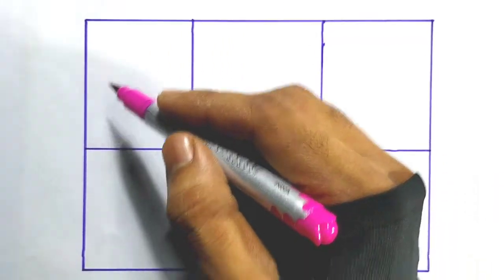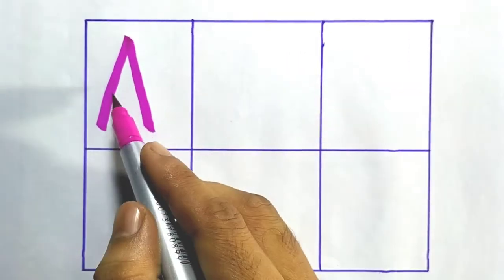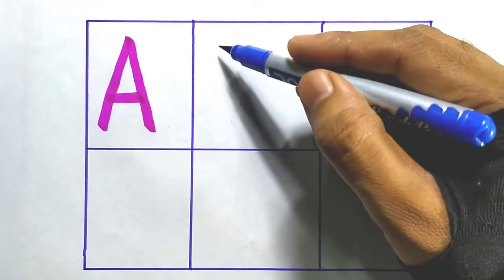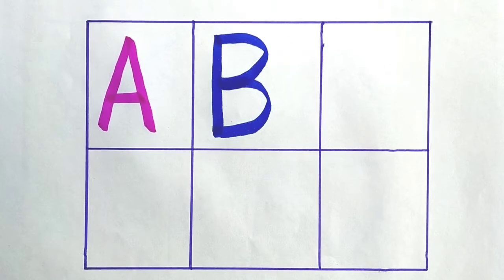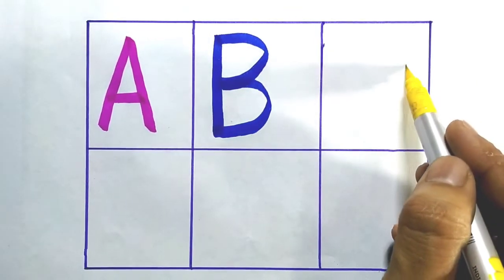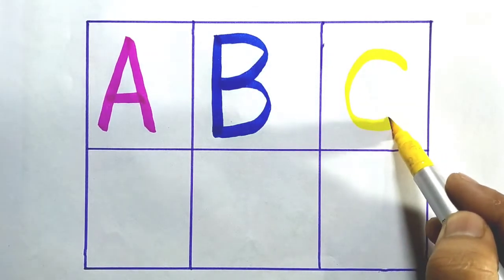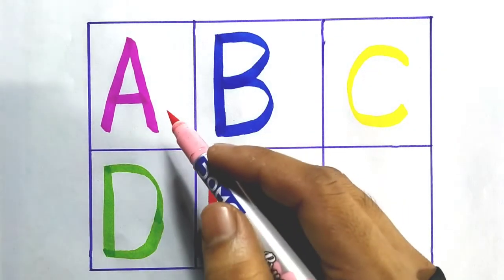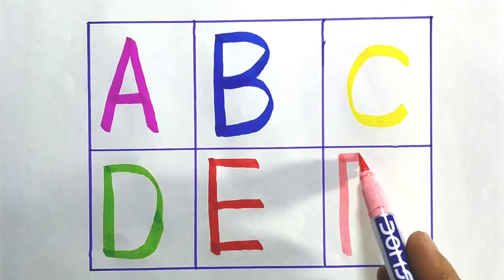a for Apple, B for ball, c for cat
Introduction

The ABC Song is one of the most popular and well-known children's songs. It is a great way t introduce the alphabet to young children. The song has been around for many years and has been sung by many different artists. The ABC Song is a great way to teach the alphabet to young children. It is simple and easy to sing along to The ABC Song is a great way to teach the alphabet to young children. It is short and sweat, making it easy for little ones to learn

A, a, apple Apple A apple Apple

Afor apple, for ball-what a great way to start the ABC song! This simple tune is a great way to

introduce the alphabet to young children. And what better way to do it than with one of everyone's favorite fruits-apples!

This classic children's cong has been around for genmations, and its popularity is sure to continue. After all, who doesn't love aging about apples? So whether you're teaching the ABCs to

a group of toddlers or just enjoying a nostalgic sing along with your own kids, be sure to include The "An apple-Apple" section in your performance!

B, b, ball-Ball

is for ball Whether you're playing patch with a friend or shooting hoops by yourself, playing with a ball is always a fun time. There are so many different kinds of balls to play with too-from

basketballs to soccer balls to Tennis balls.

No matter what kind of ball you're playing with the important thing is to have fun! So get out there

and start tossing around a few ball you'll be glad you did Cis for cat just like Ala for apple and Bla for ball. Cats are fun to watch and play with, and they

C, c, cat-Cat

make great pets. But before you get a cat there are a few things you should know about them

For starters, cats need plenty of exercise. They love to run and jump and play, it's important to have plenty of space for them to rear around Secondly, cats are very independent creatures They don't need a lot of attention from their owners, and they're perfectly content to spend most of their time alone

Finally, cats can be very finicky eaters. They may not always want the same food every day, and

they may turn their noses up at certain types of food altogether so it's important to have a variety

of different foods on hand to keep your cat happy and healthy

D, d, duck-Duck D, d, duck-Duck

The ABC Song is a classic children's cong that helps kid leom the alphabet. The song goes like

A for Apple, for fall, for Cat, D for Duck

And so on all the way through the alphabet. This simple and catchy tune is a great way to help your child memorize the letters of the alphabet and their corresponding bound

E, e, egg - Egg

The letter E is for egg. An egg is a round or oval shaped object that is typically laid by a female

bird, reptile, or fish and contains a developing embryo, Eggs are a common food source for many

people and are often used in baking

F. f. fish-Fish

Fis for fish,

And there are so many different kinda

You've got your goldfish, and your clownfish,

Your bettas and your borramund

There are fishes that can fly, and fishes that can climb,

Fishes that glow in the tank, and fishes with fins as big as tres

So whether you like your fish small or large, Freshwater or saltwater faut or slow

There's sure to be a fish out there that's perfect for you.

G. g. goat-Goat

A goat is a mammal of the family Bovidae and the subfamily Caprinae, meaning it is closely

related to cows. There are over 300 distinct breeds of goat. Goats are one of the oldest

domesticated animals, and were fast domesticated around 10,000 years ag

Goats are used for their milk, meat, hair, and skin Goat milk is often used as a substitute for cows

milk meat is common in many cuisines around the world. Goat skons are used to make

drumo and other musical instruments Boat hair is often used to make brushes and carpets Goats are very social animals and live in herds of up to 500 individuals. They are intelligent and curious creatures that are known for their playful personalities Goats are also very hardy armate

and can survive in harsh conditions that would kill other animals.

H,h,hen - Hen

The letter His for hen. A hen is a female chicken, Hens are used for laying eggs. Chickens are a type of poultry Poultry is a domesticated bind kept by humans for their eggs, meat of feathers

1. i. ice cream - Ice cream

loe cream is a delicious treat that comes in many different flavors Vanilla, chocolate, and strawberry are some of the most popular flavors of ice cream ice cream is made from milk, cream, and sugar. It is usually served cold.